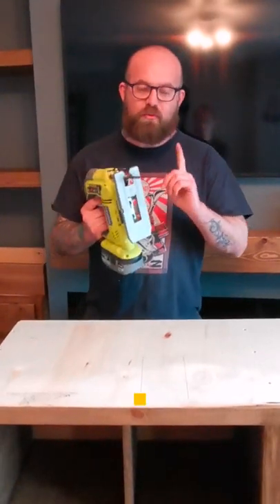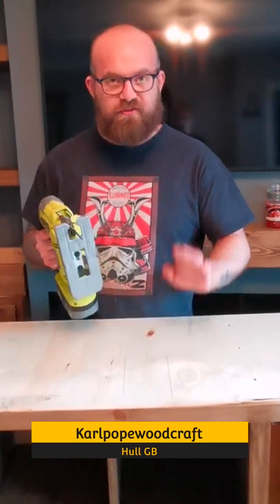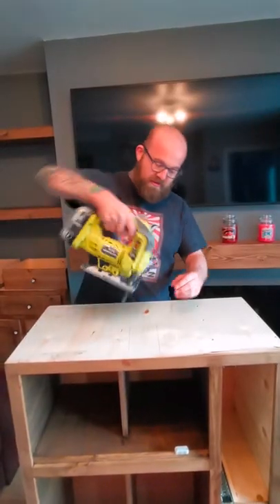How To Plunge Cut With A Jigsaw No Drilling Required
how to make a plunge cut with a Jigsaw No drilling required.

Instagram Karlpopewoodcraft